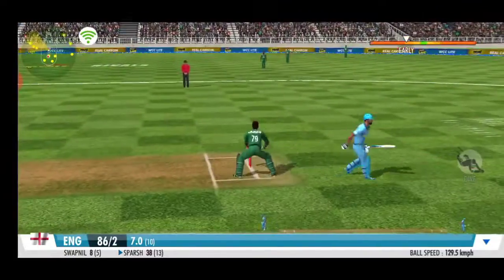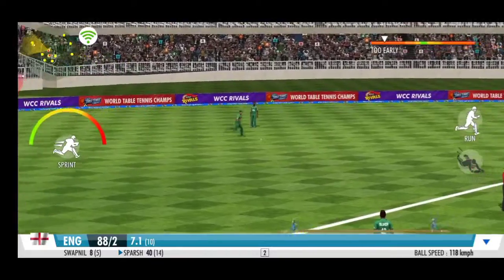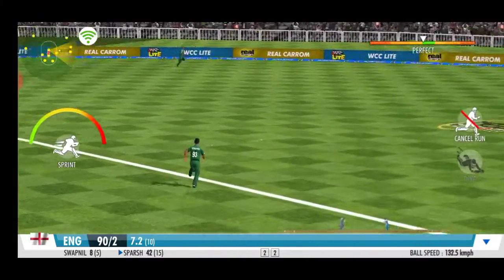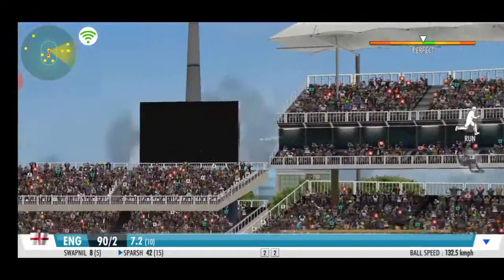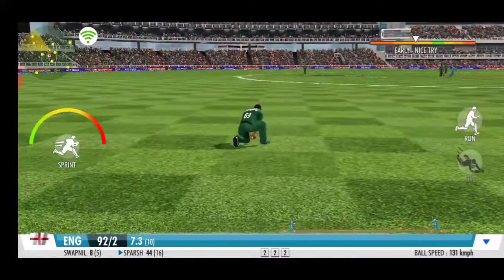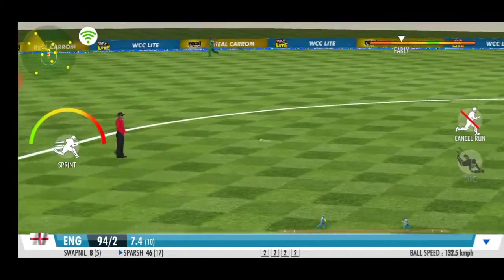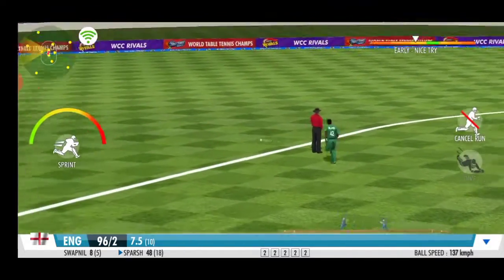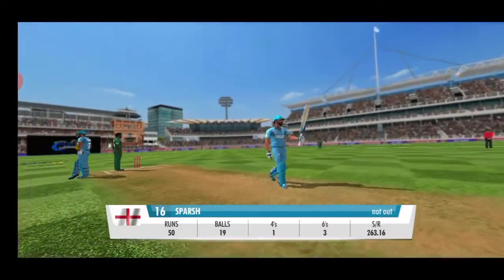Part 8 - England Vs Kenya World Cricket Championship 3 Android Gameplay 👉 Wcc3 Android Gameplay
android games gameplay gaming androidgames letsplay bestandroidgames In order to learn more about "England vs Kenya World Cricket Championship 3 android gameplay" , click

Our video is presenting England vs Kenya World Cricket Championship 3 android gameplay subject information but we also try to cover the   subjects:
-wcc3 android gameplay
-android latest cricket game
-world cricket championship 3 ios gameplay

 something i noticed when i was looking for info on england vs kenya world cricket championship 3 android gameplay was the lack of appropriate info.
England vs kenya world cricket championship 3 android gameplay however is an subject that i understand something about. This video for that reason should be relevant and of interest to you.
I did a lot of research study regarding England vs Kenya World Cricket Championship 3 android gameplay subject prior to recording this video clip, and I figured out that people are likewise interested and also search after "wcc3 android gameplay", "android latest cricket game"

 for your information i just wanted to let you know that liking a our video is a fast method to let us know that you enjoy our work. If you are logged in, liking a video will add it to your "liked videos" playlist.
If you're not the biggest fan of our video, disliking it is one way to show your opinion and let us know we have to do better.
 issues viewing the video?
The video quality you can expect at least 76% of the time when you enjoy youtube on an isp ( web service supplier) in a specific area. Here's what each score implies:

* standard definition: you need to expect smooth playback on standard-definition youtube videos (360p) and might experience occasional interruptions on high-definition youtube videos (720p and above).

Let's keep in touch on

I hope you got a whole lot from our "england vs kenya world cricket championship 3 android gameplay" video clip.